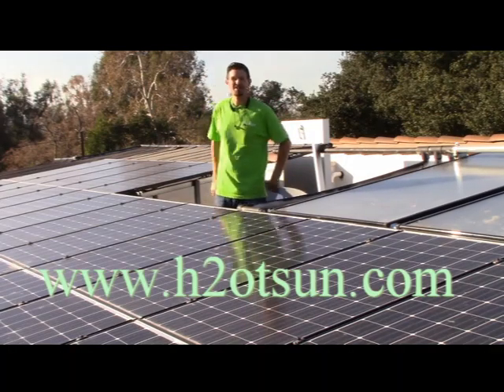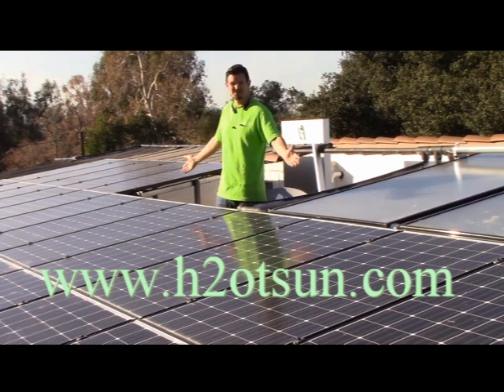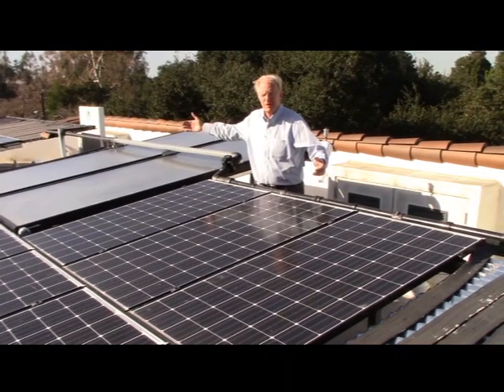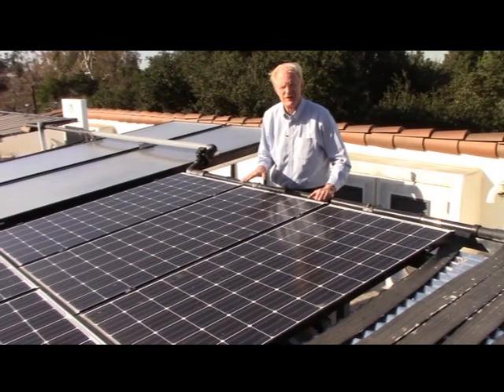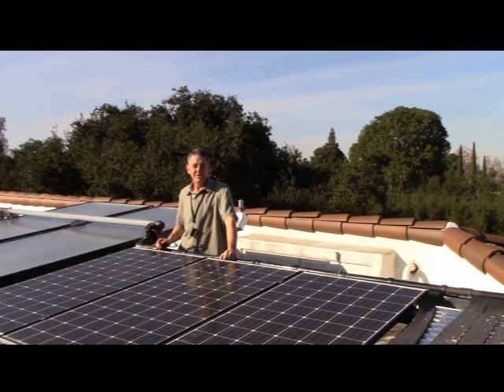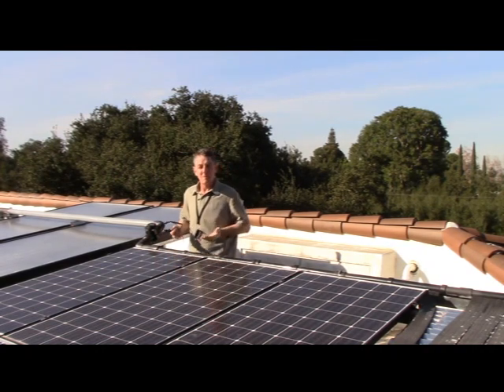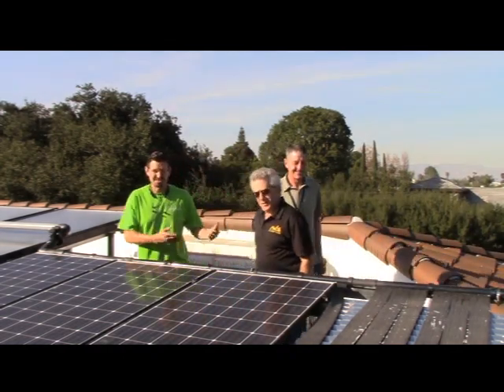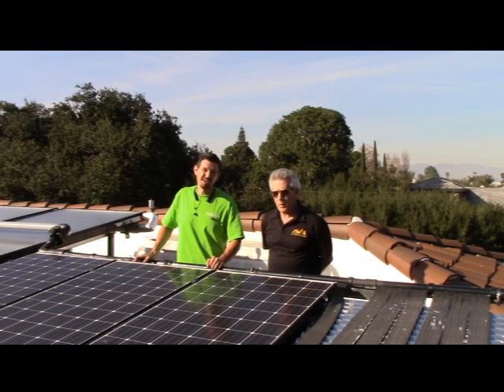PV Thermal Electric and Pool Heating Combined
Hot Sun solar pool heaters bonded to photovoltaic solar for a combination system at Ed Begley's house in Los Angeles.